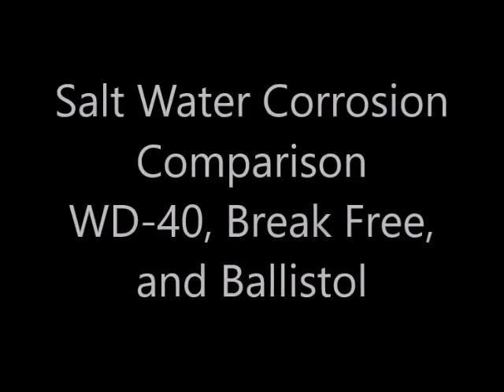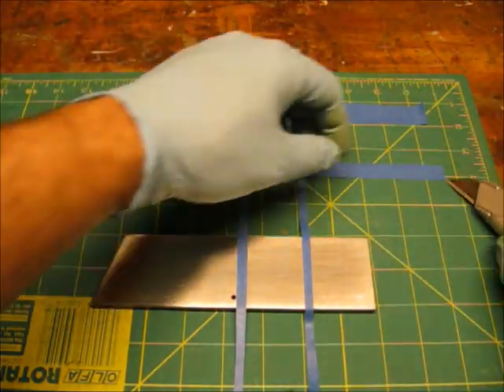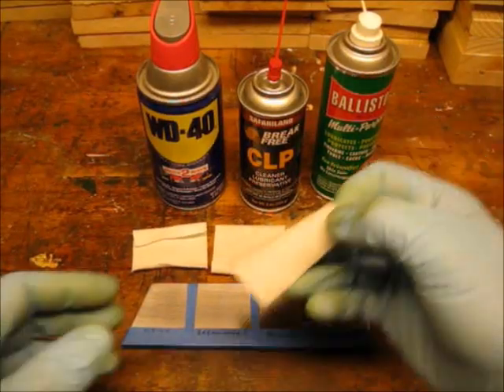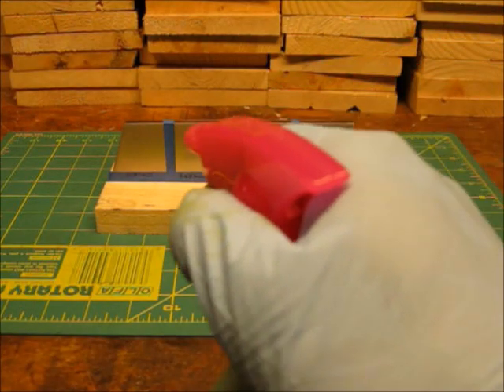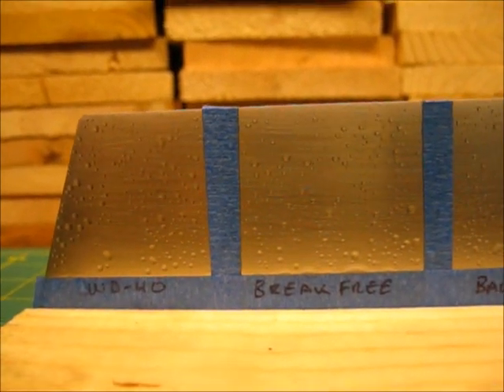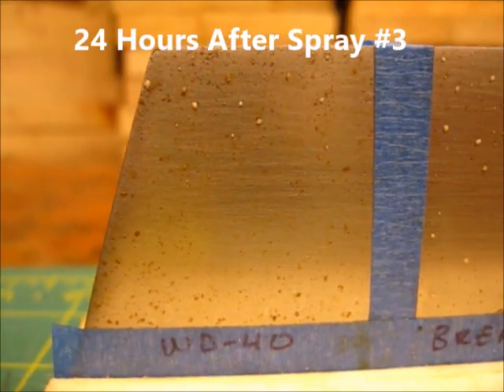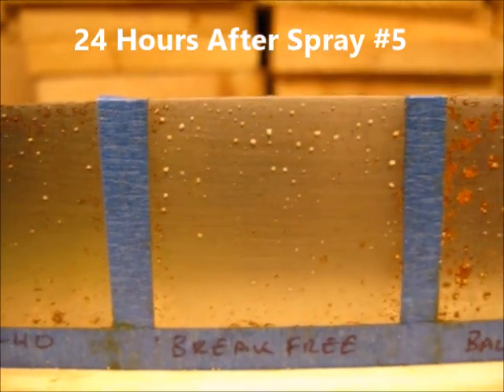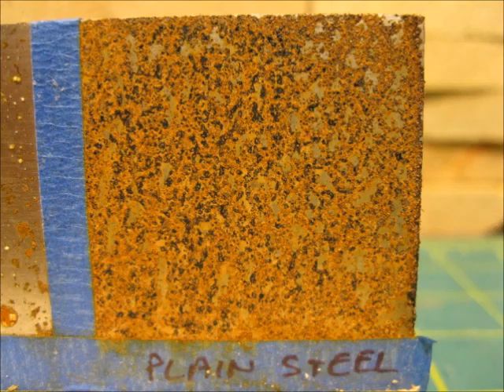Salt Water Corrosion Comparison WD-40, Break Free CLP, and Ballistol